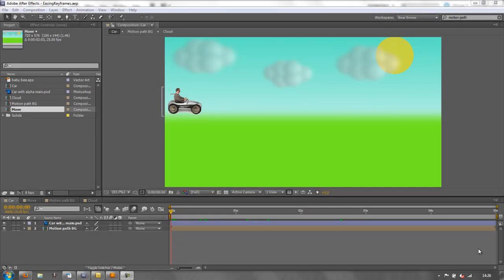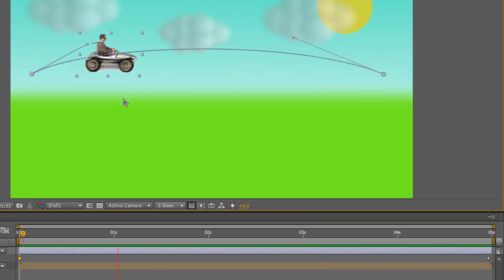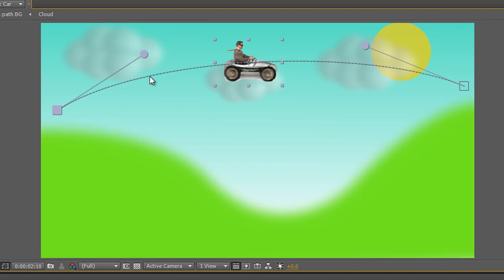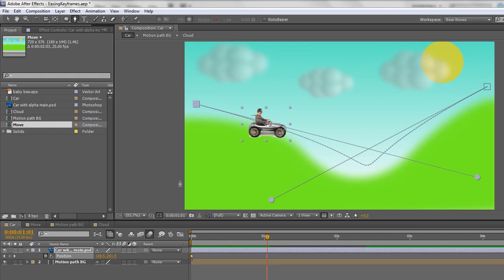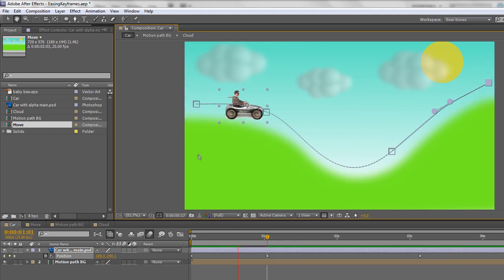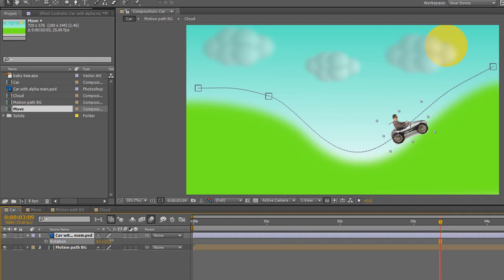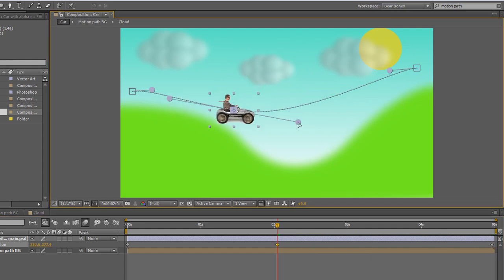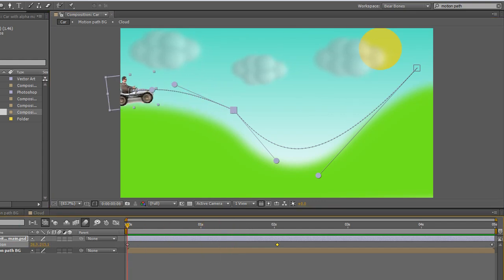AE Basics 13: Motion Paths Part 1 - The Basics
AE Basics - A Creative COW series for new users of Adobe After Effects. Lesson 13: In this tutorial, Andrew Devis explains the basics of motion paths and how to modify them for use in your animations, along with some hints and tips to get the best results with as little effort as possible. Andrew also shows how to change the default viewing of points and handles on a motion path so that they can more easily be selected and manipulated and how to ensure that your animated item auto-orients along the path for excellent results.